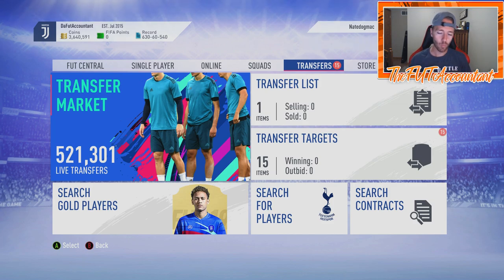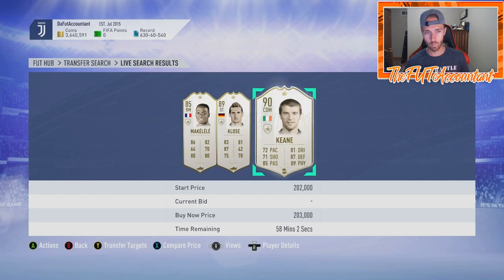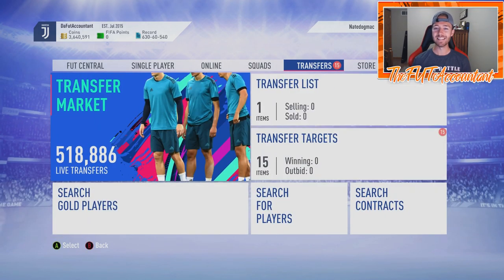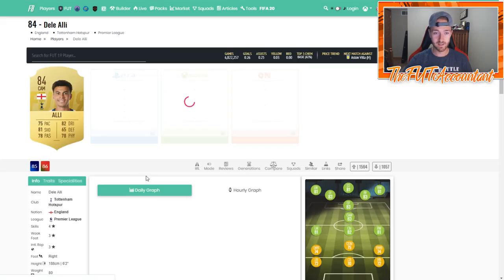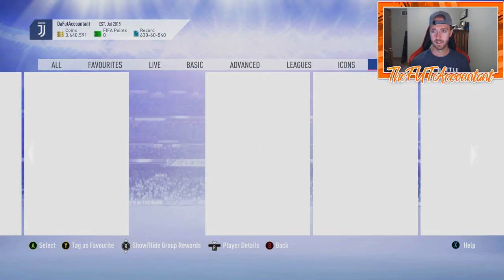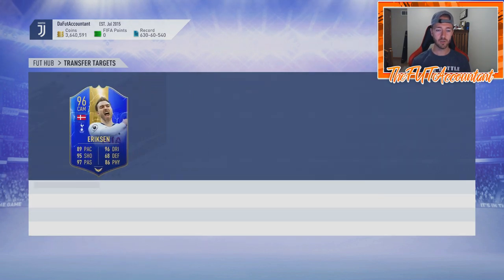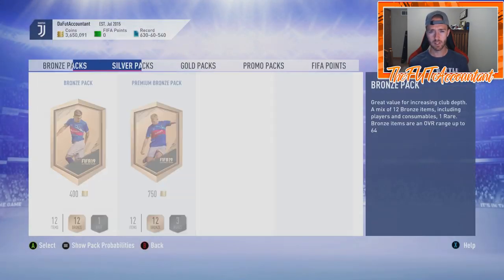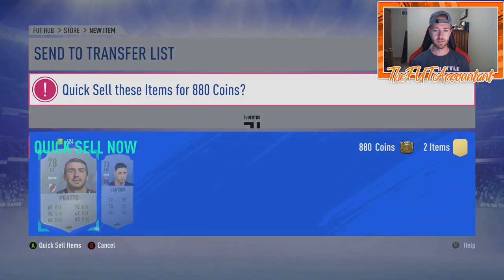NEW ICON UPGRADE SBC! WORTH IT? FUTTIES MARKET TALK! FIFA 19 Ultimate Team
Is the new Icon Upgrade SBC worth it?! Futties Market Talk video describing the SBC!